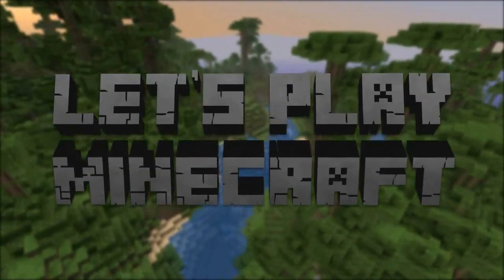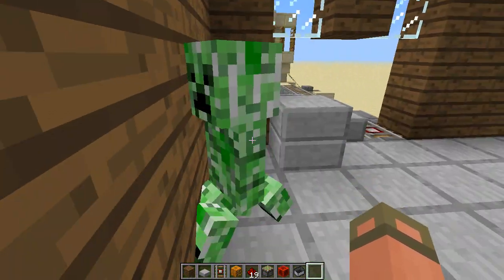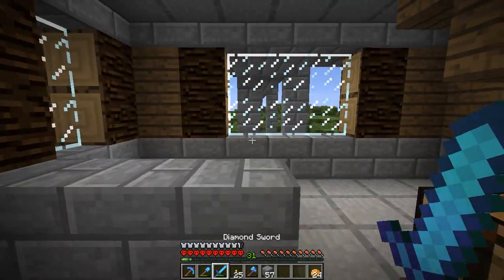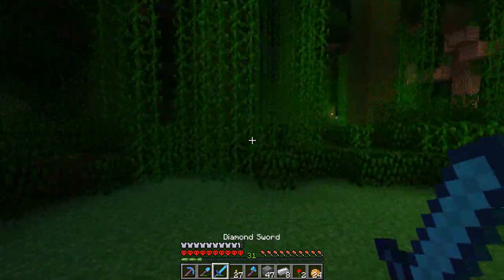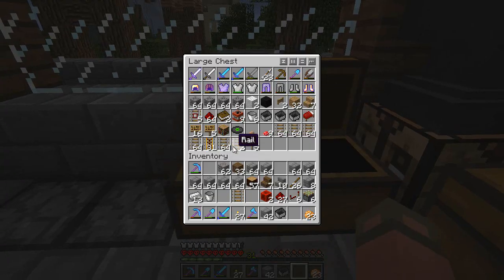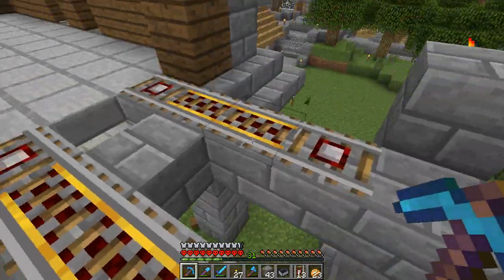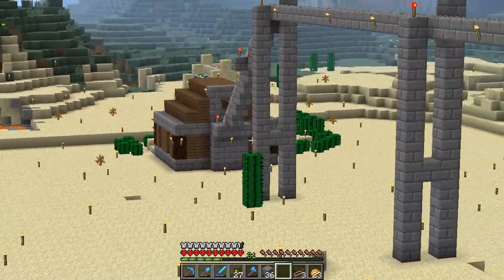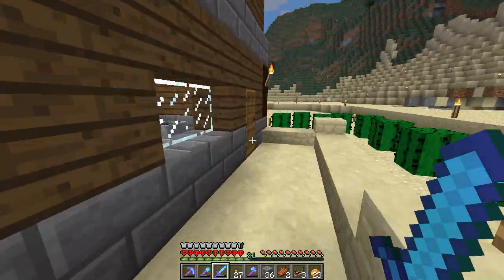Lets Get Hardcore! 017 - Semi-Automated Cart Station [Minecraft]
Now it shouldn't take so long to get places!